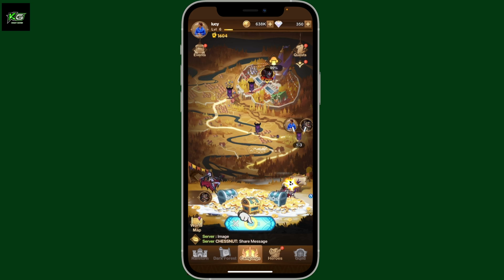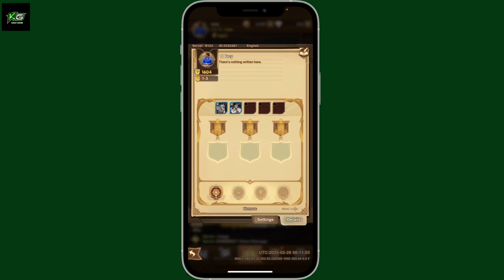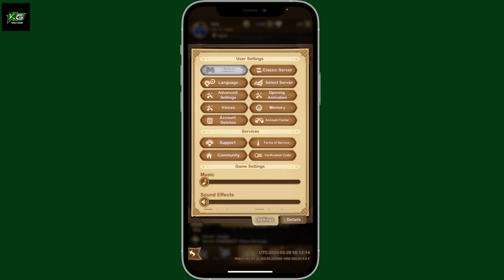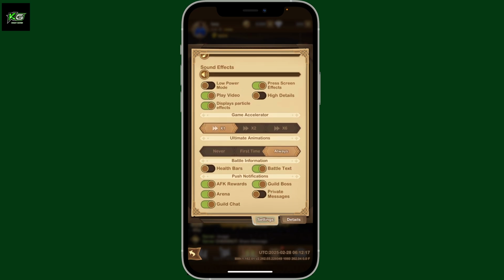How to Turn on Private Chat in AFK Arena? Chat Privately in AFK Arena (2025)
In this tutorial, learn how to enable private chat in AFK Arena. Private chat allows you to communicate with friends or guildmates securely without others being able to see the conversation. Follow these easy steps to set up and use private chat in AFK Arena and enjoy more private conversations with your allies in the game.